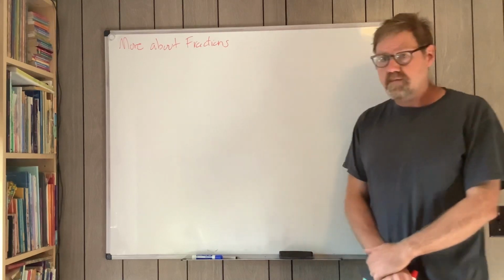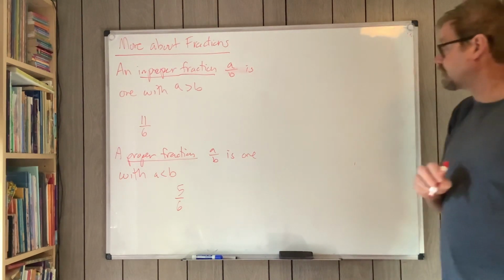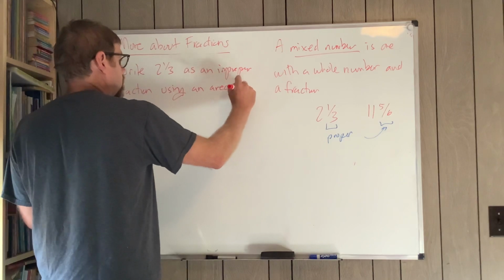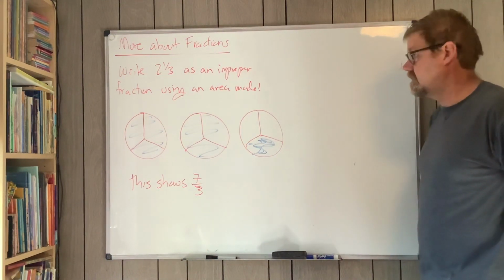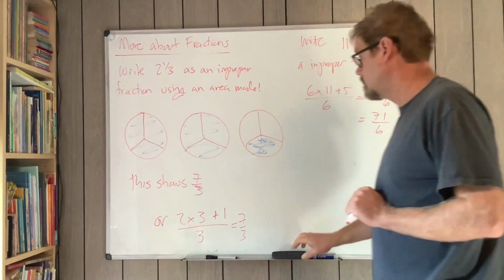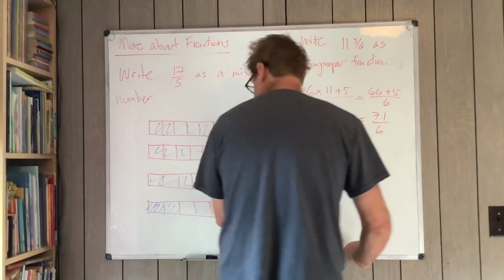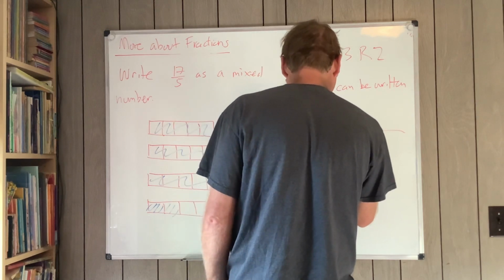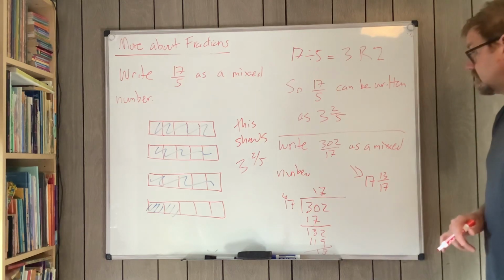Proper and Improper Fractions and Mixed Numbers